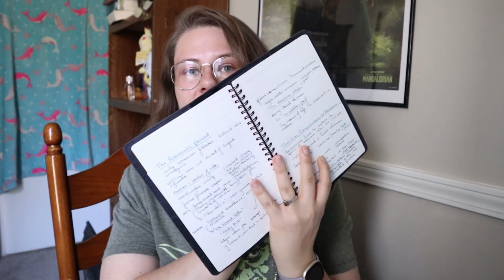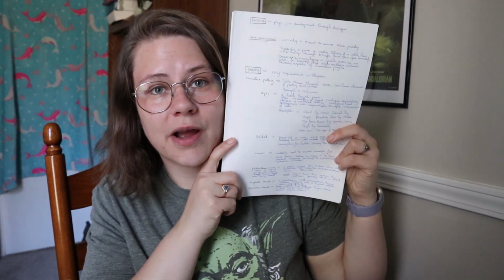Take Notes With Me March 6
Pens used: Pilot Capless Decimo
Lamy Studio

Paper used: Fabriano